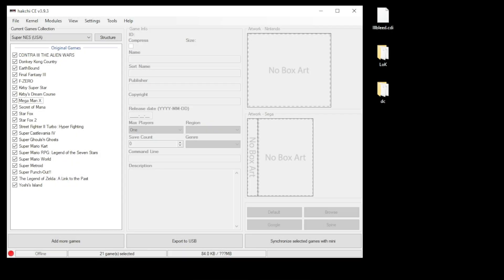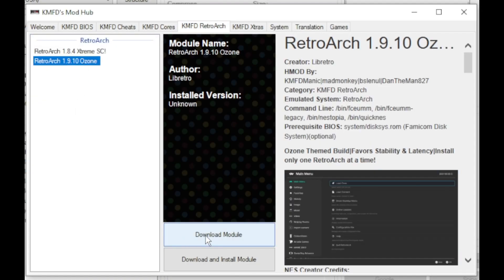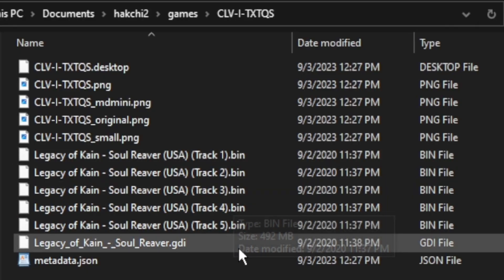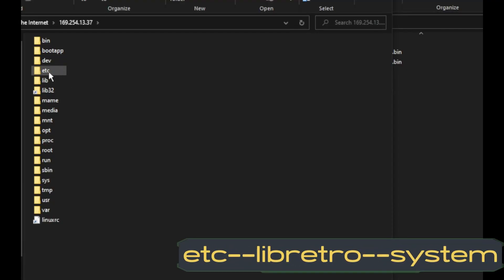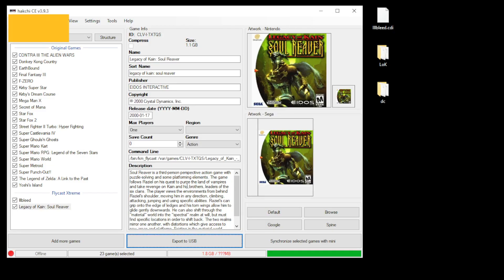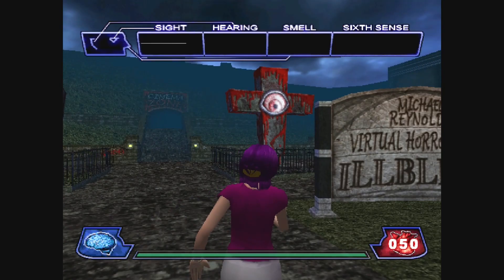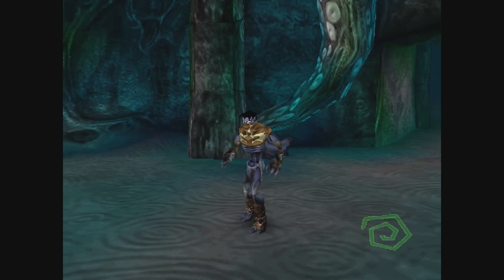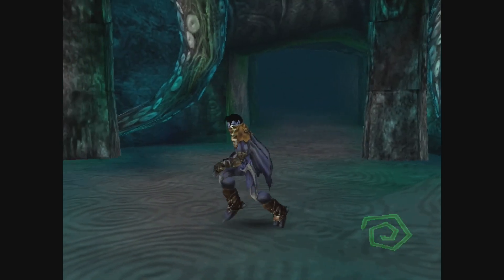How to add Dreamcast games to your Mini NES, SNES, and Genesis / Megadrive with Hakchi CE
In this video I will show you how to add Sega Dreamcast games to your mini system using Hakchi CE.